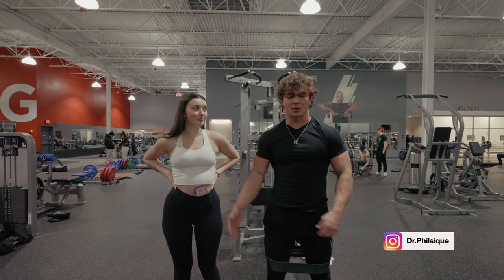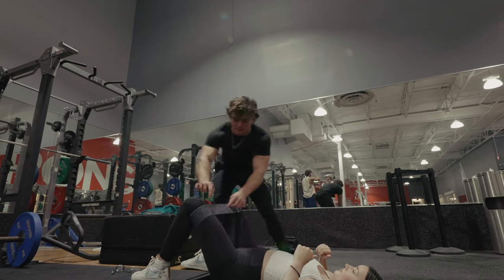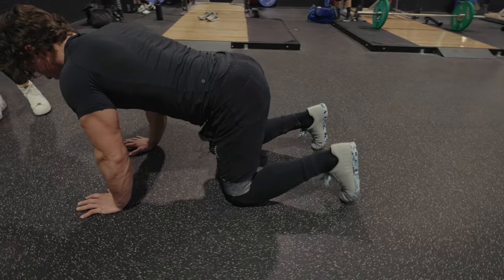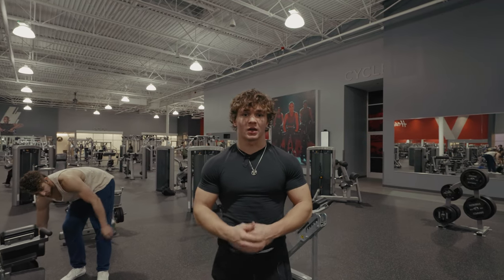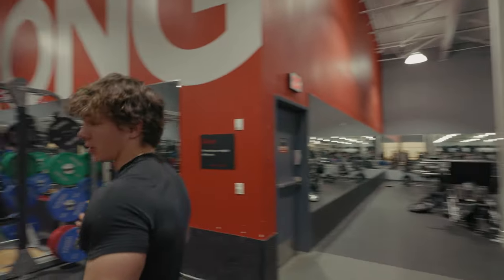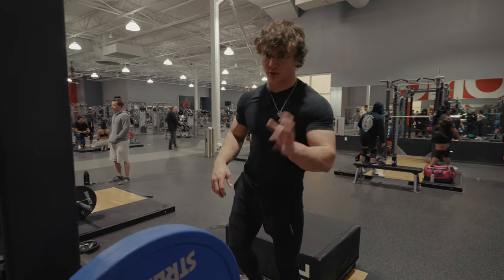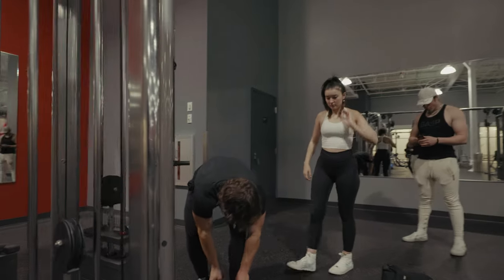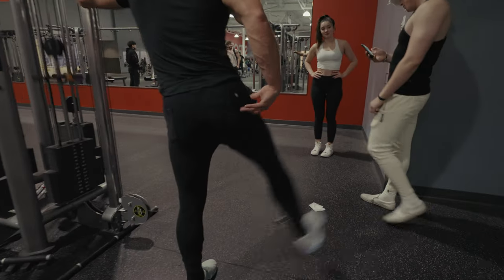Glute Focused Leg Day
What Inspires Philip Austin?
Improving adolescent mental health rates are Phil’s top priority. Not only has he seen mental health take a big part of his own life, but he is here to do one thing… to inspire, save, and create healthy lifestyles.

This will be a 3 day a week Glute Emphasized program that creates the Peach that you guys have been wanting! With an emphasis on the Glute Max and Med (many forget about this one), this will create wider hips, a smaller waist, and give fast results for those that are interested for only $74 for a 12 week program!

I am blessed and thankful for this opportunity, and first and foremost want to thank M2 Productions for all the hard work and dedication he has put into my lifestyle over the past 9 months. Without Mason, we would not be in this position inspiring, changing, and saving lives!

Tap In for Online Coaching Today!
Special Black Friday Sale Running through the End of NOVEMBER!